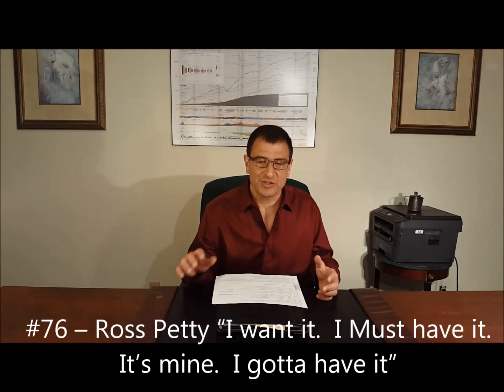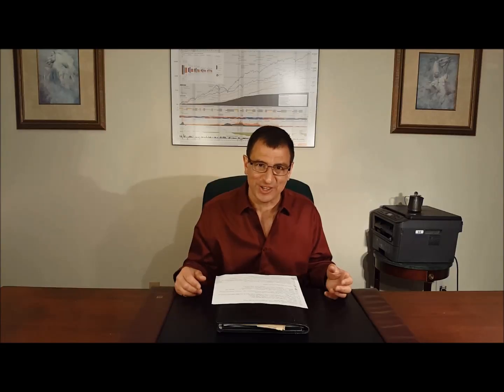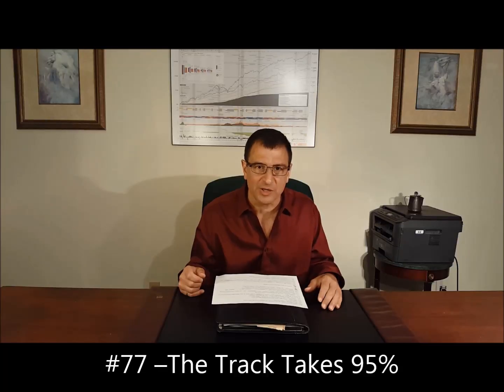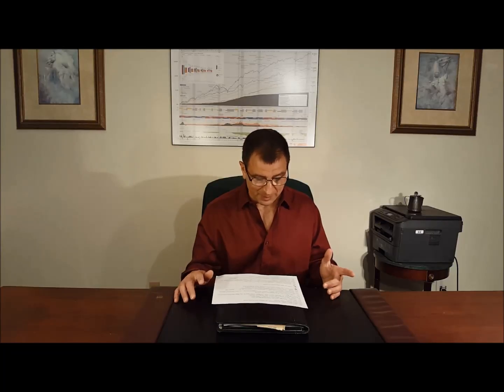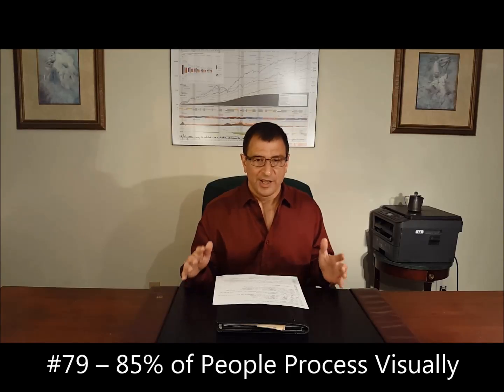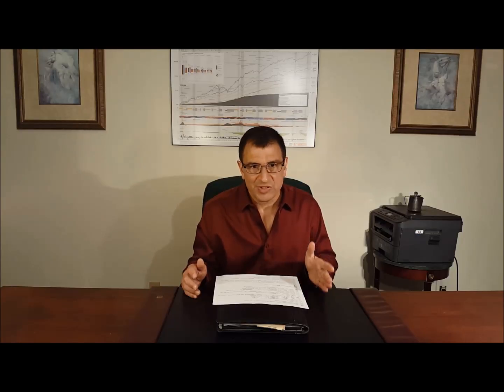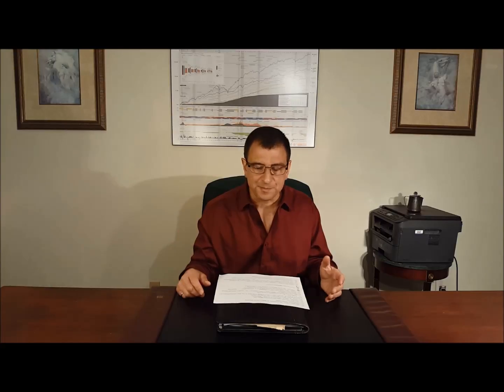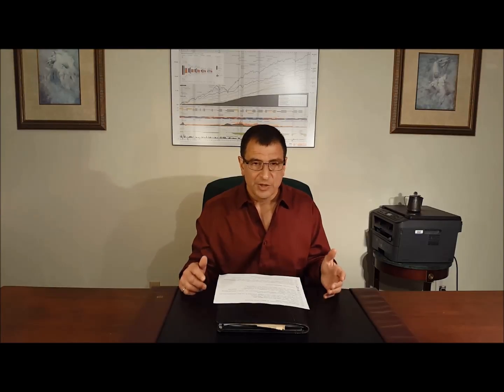TWP Blog Intellectual Capital 016 76to80 2mins41secs YouTube